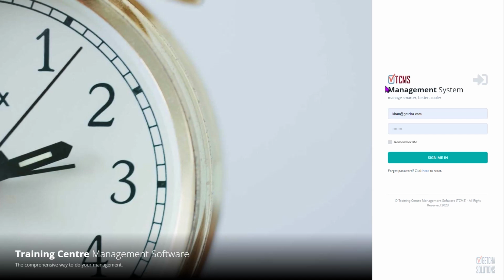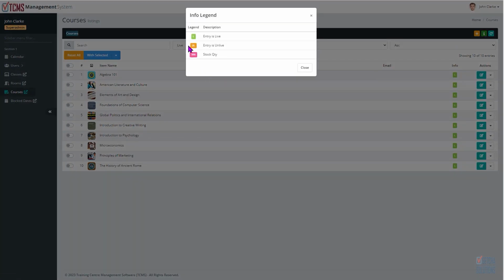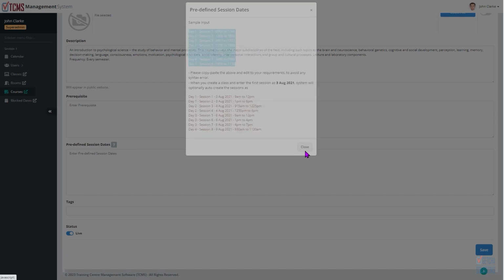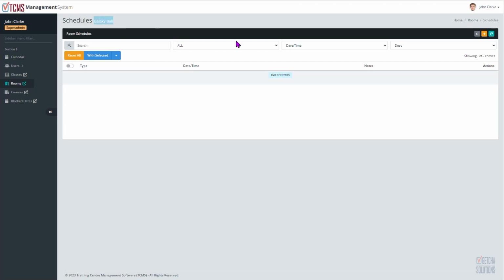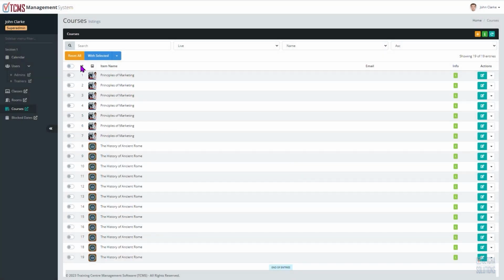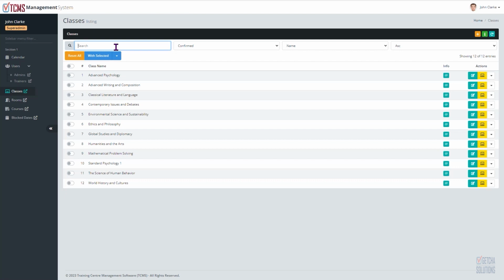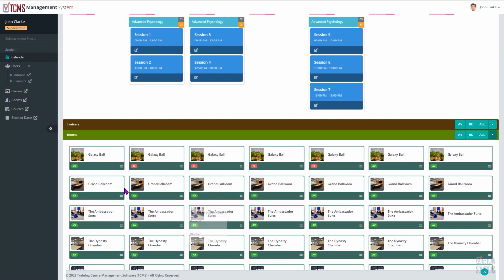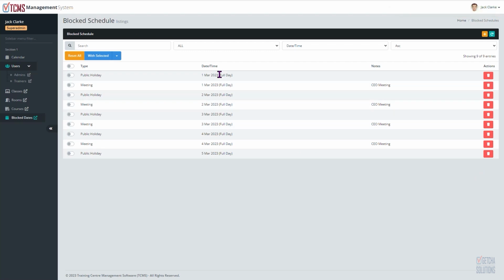Training Centre Management System: A Demo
I am the developer of this Training Centre Management System. This is to demonstrate my capabilities.